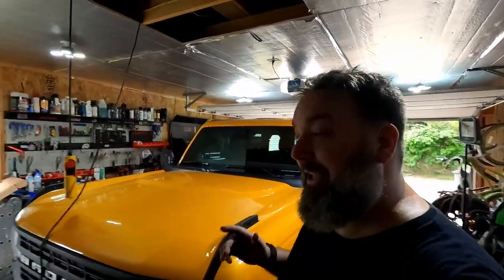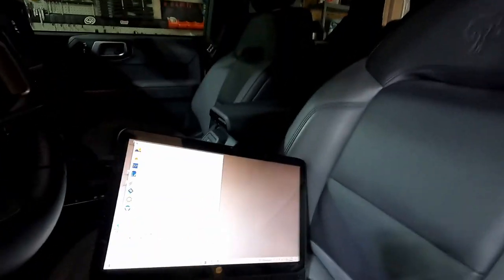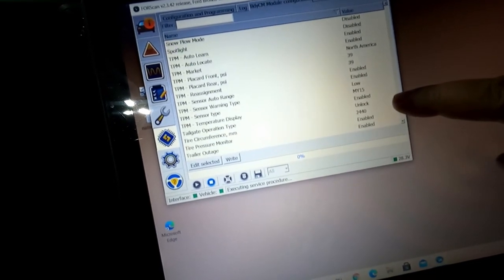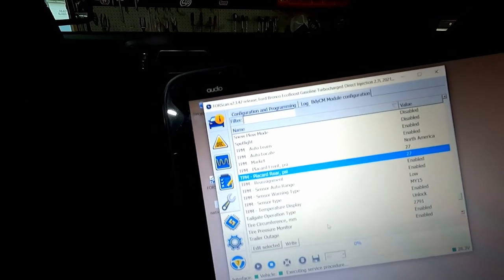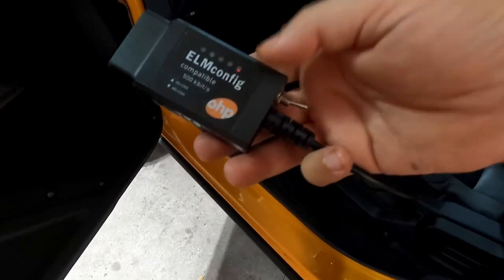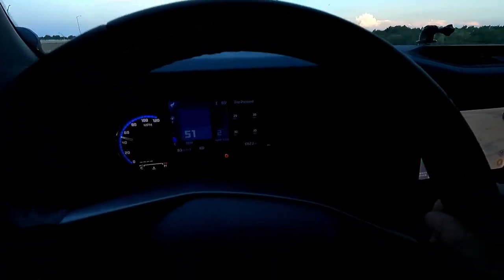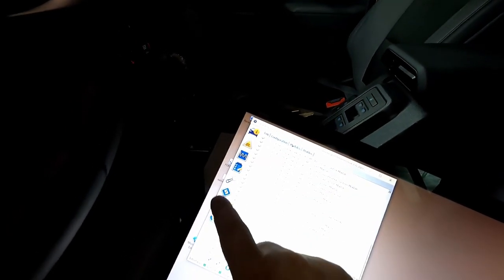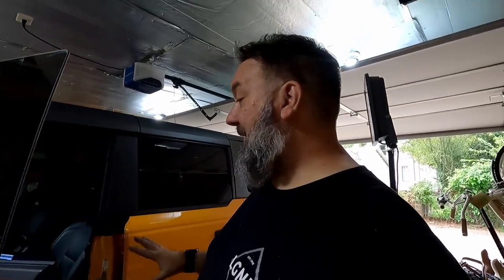How To Calibrate Speedometer - Ford Bronco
Quick video  showing how to recalibrate speedometer on the 2021 and above Ford Bronco using forscan.

If you are like me and put larger tires on your Bronco then your speedometer reading is off, your milage will be off, your range, etc..   luckily its easy to get your speedometer dialed in with forscan.

USB to OBD2 Cable

List of Mods for the 2021 Ford Bronco 2.7L Black Diamond

Wheels - ION Alloy  Style 171 17x9 0 offset
Tires- Venom Power Terra Hunter X/T  35x12.5

Lift:
4WP 2 inch level/lift

Oil Filter - P/N Motorcraft FL2062-A